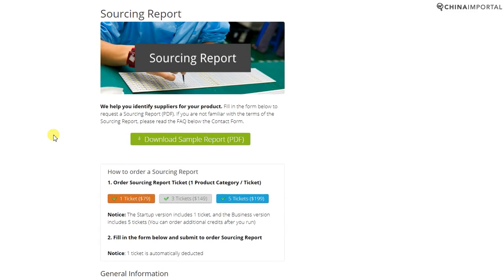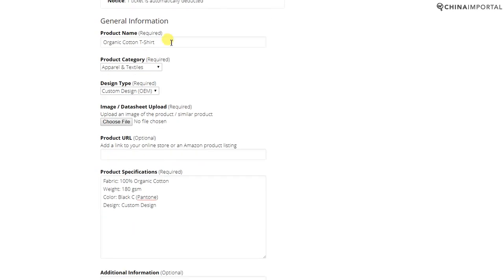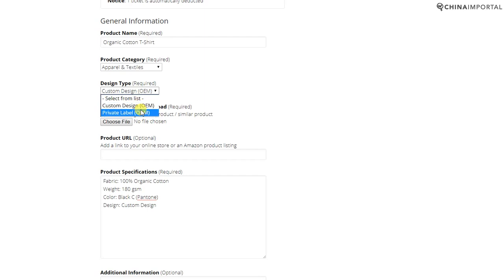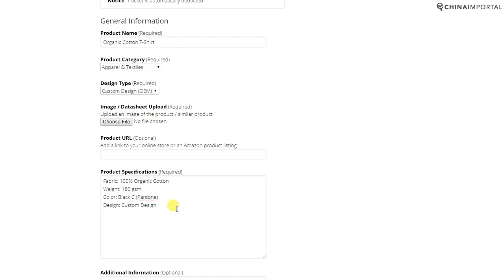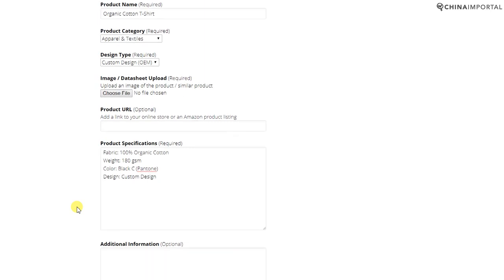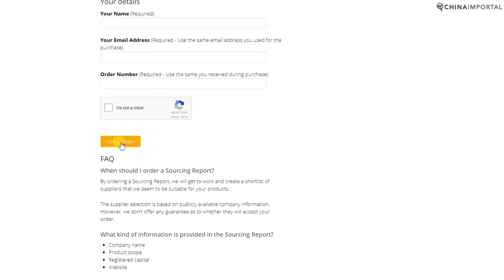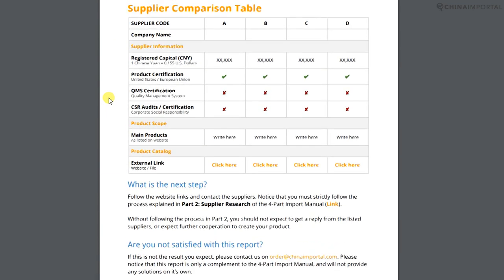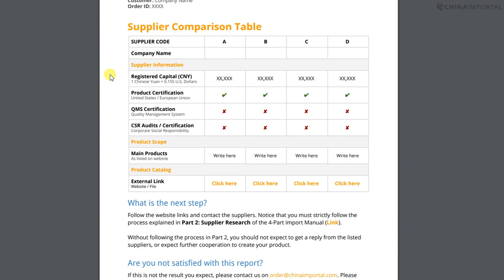Supplier Lists (PDF) - Starter Package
Our team help you source qualified suppliers. Fill in a form and share your product details. Within 3 working days, we deliver a Supplier Lists (PDF).